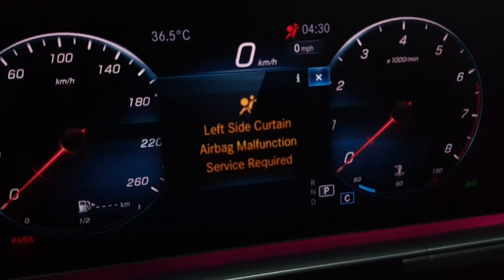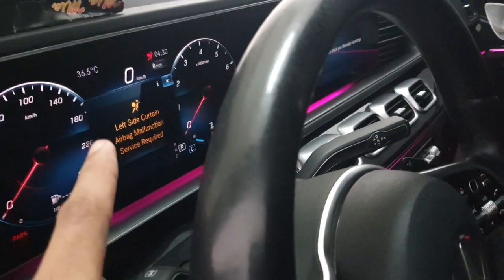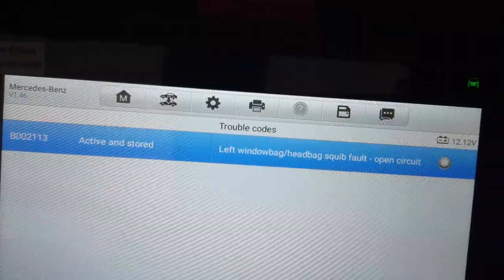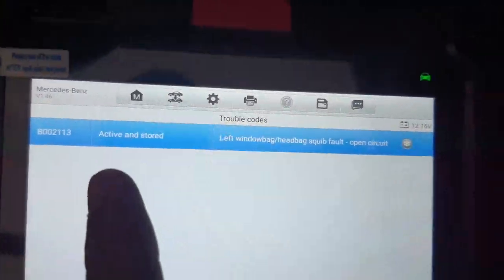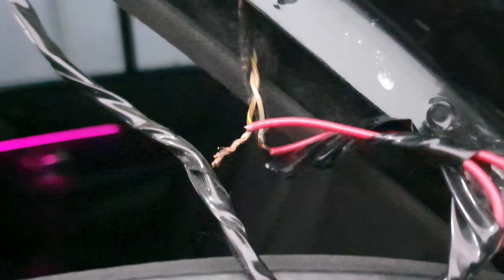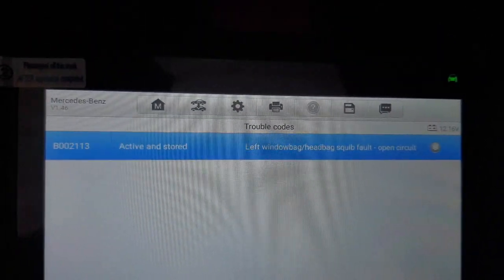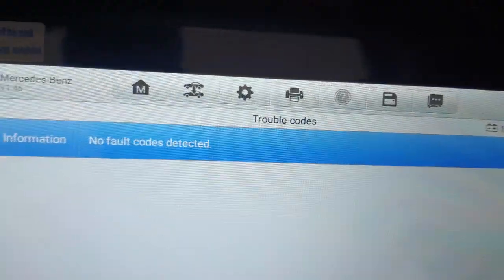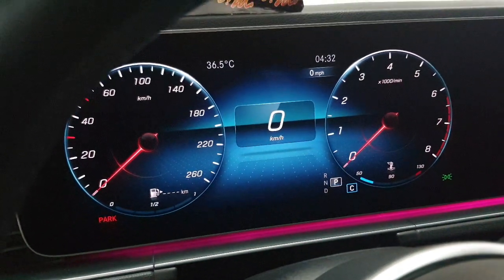BENZ LEFT SIDE CURTAIN AIRBAG EASY SOLUTION B002113.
BENZ LEFT SIDE CURTAIN AIRBAG SOLUTION
B002113 LEFT WINDOW HEADBAG SQUIB FAULT.